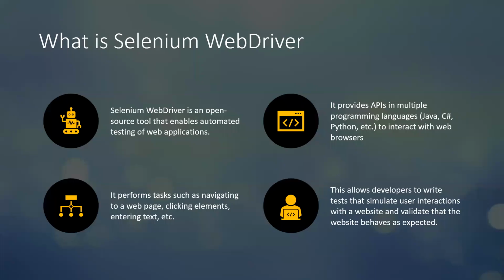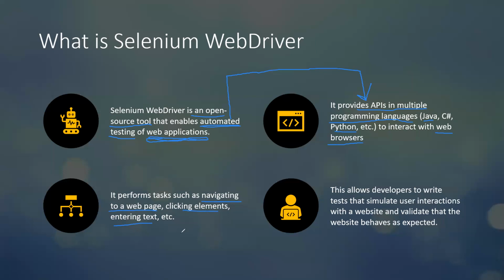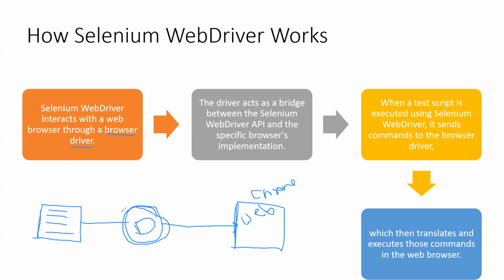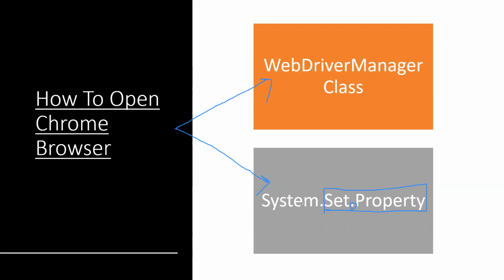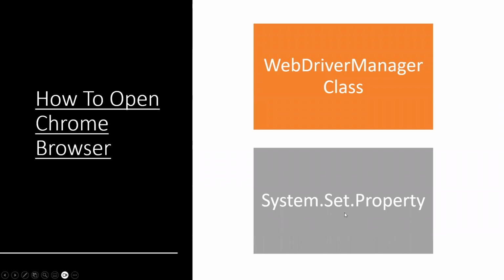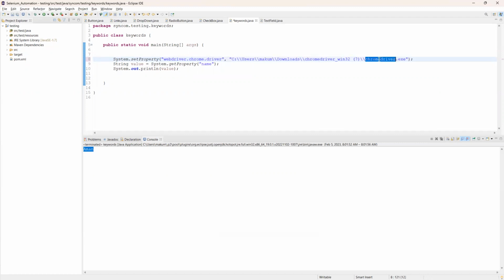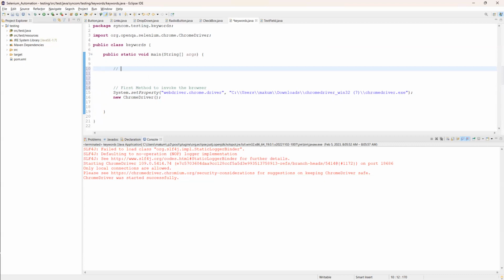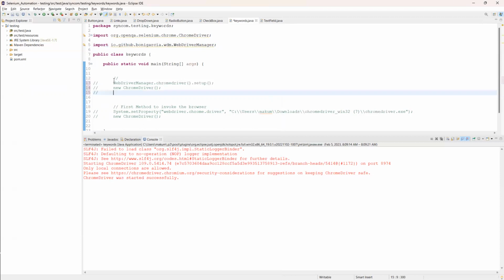Mastering Selenium Automation 1: What is selenium WebDriver